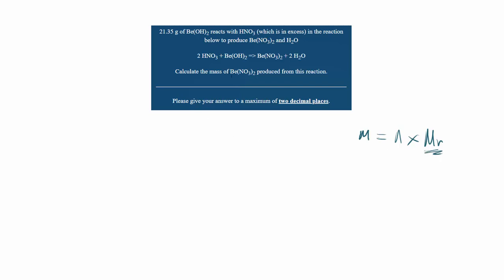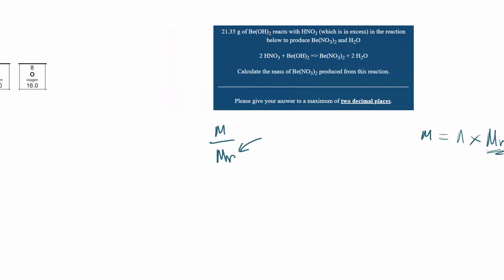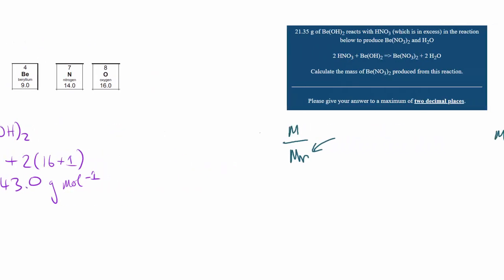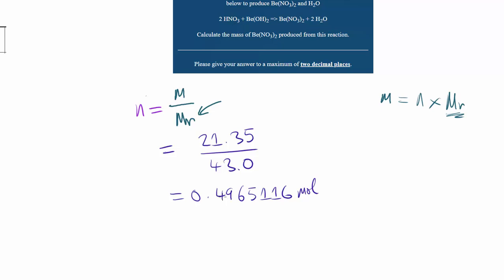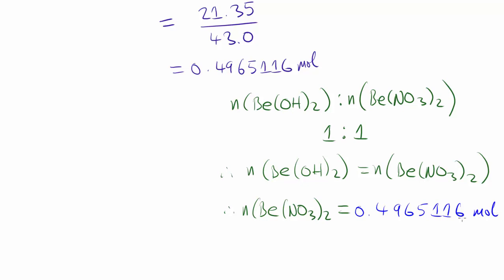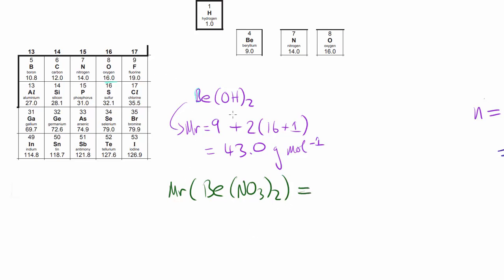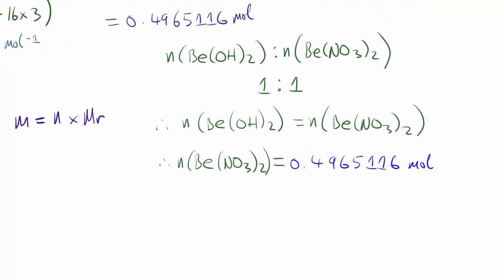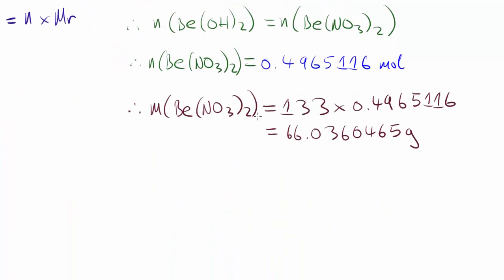Calculating Masses - Equation 8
The equation we are presented with as part of this walkthrough is: 2 HNO₃ + Be(OH)₂ → Be(NO₃)₂ + 2 H₂O.